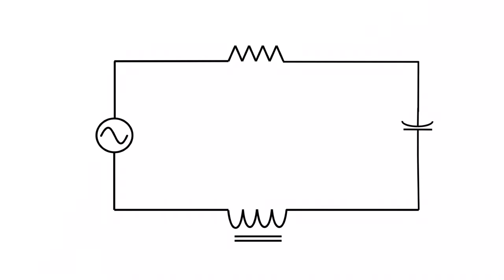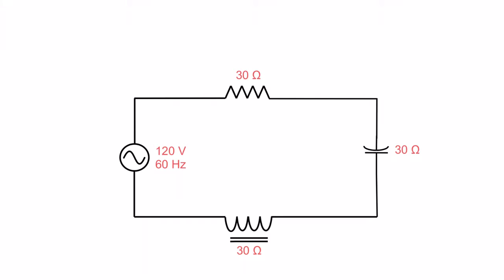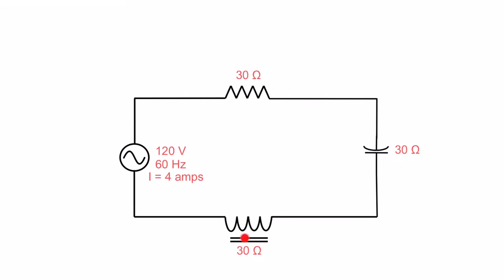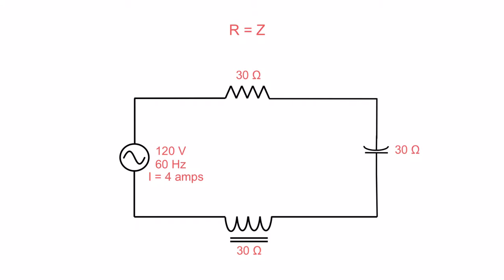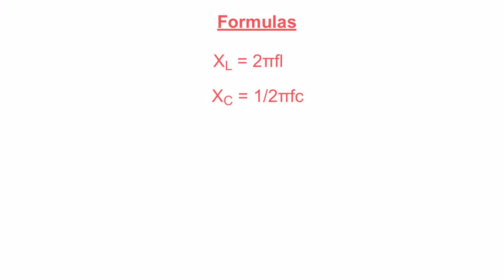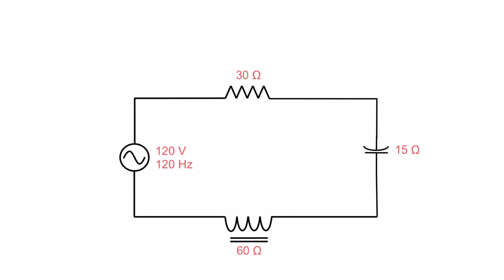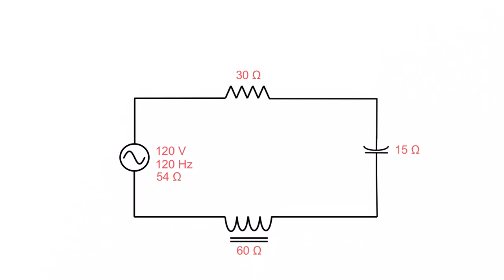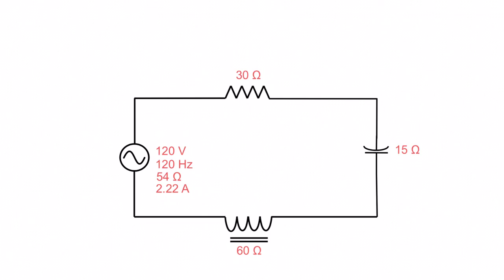AC RLC series resonance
When you XL = XC your circuit is said to be in resonance.  At this point your current is at its maximum (only in a series circuit)